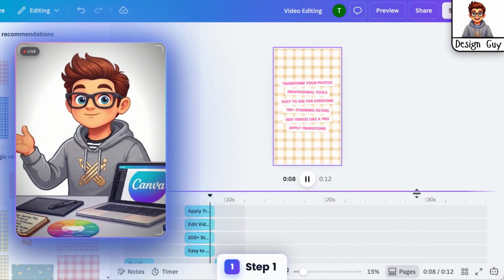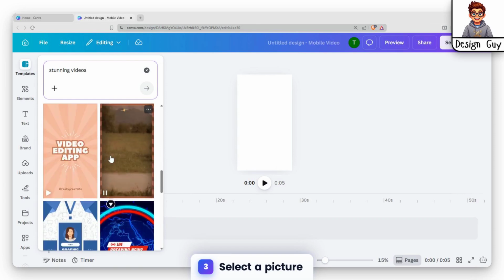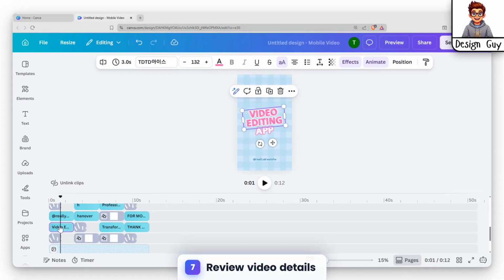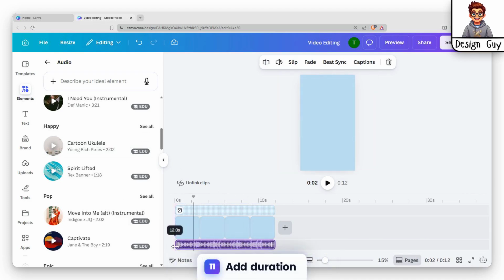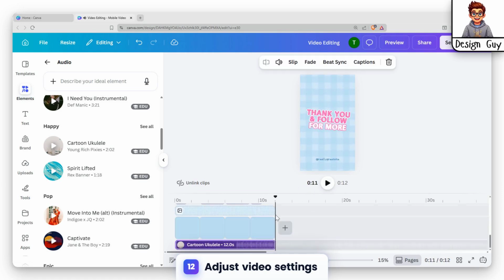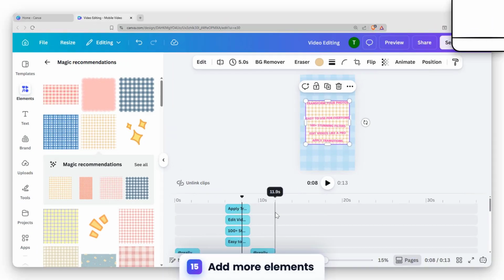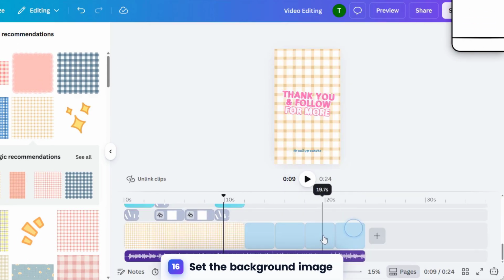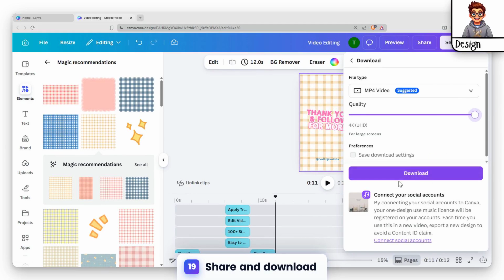How to Create Animated Presentation Videos in Canva [2026] [Easiest Way]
Learn how to create stunning animated presentation videos in Canva with this easy, step-by-step guide! Discover Canva animation tricks, presentation video ideas, and pro design tips to make your slides pop with motion, music, and style. Whether you want to make animated slideshows, dynamic video presentations, or visually engaging content for social media, this Canva animation walkthrough covers everything you need to impress your audience.

What you'll learn:
- Choosing effective templates for presentation videos
- Customizing visuals and layouts for animation
- Adding, editing, and syncing audio tracks
- Enhancing your video with animated elements and backgrounds
- Finalizing and downloading your animated video content

Step-by-step process:
- Start a new mobile video in Canva and browse stunning video templates
- Select the picture or video and apply your chosen template
- Add multiple pages and load video content for seamless transitions
- Edit visual details, adjust text, and add design elements for impact
- Incorporate happy music, set duration, and match visuals to audio
- Customize backgrounds and add engaging animated elements
- Finalize video settings, preview, and play your animation
- Share or download your completed animated presentation video

Resources:
(No external links provided)

What is your biggest challenge when creating animated presentation videos in Canva?